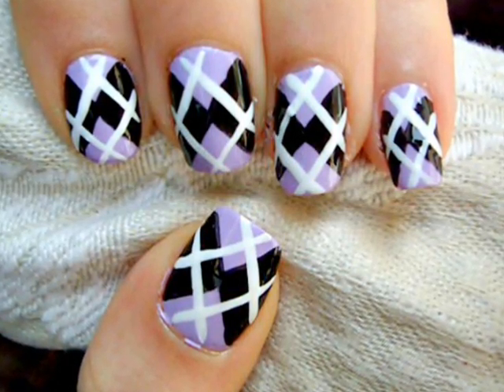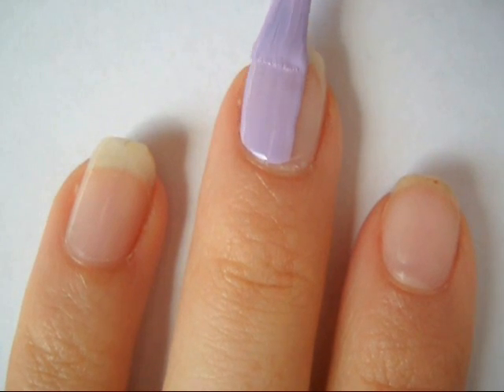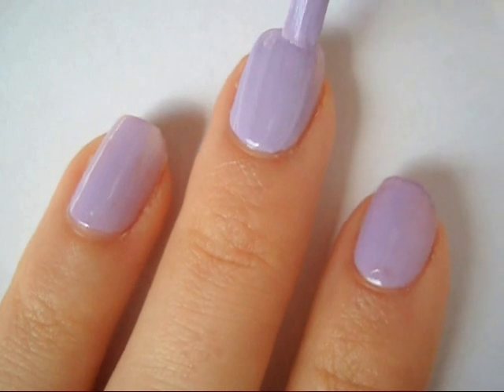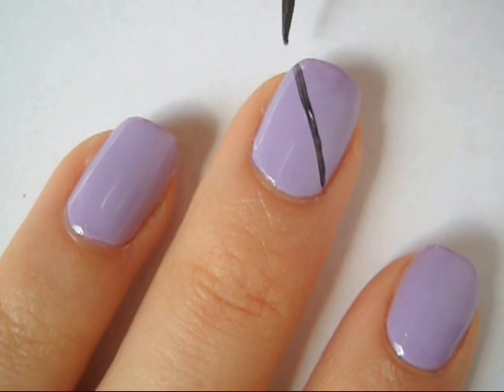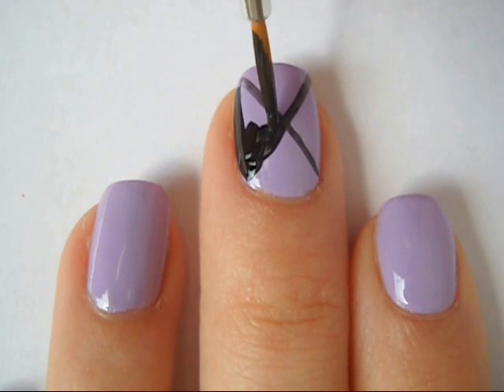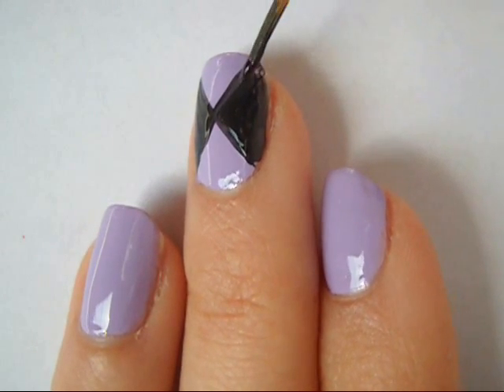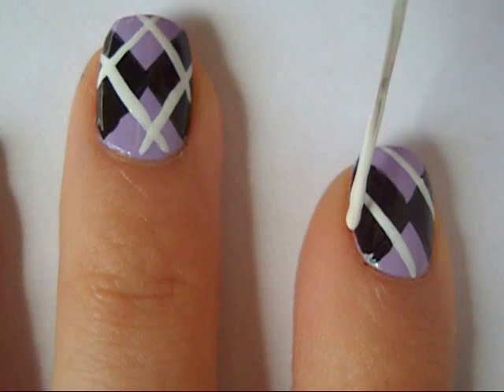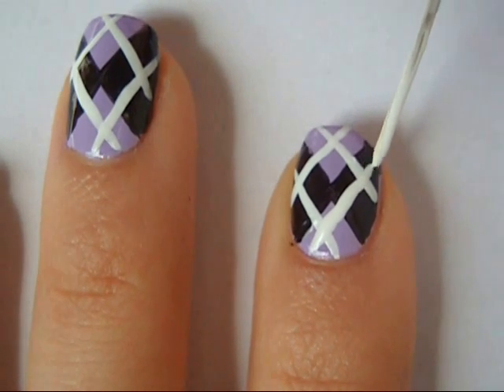Argyle Nail Art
Follow me?
AND please share your re-creations with me lovelynailsxx or tag me in the photo :)